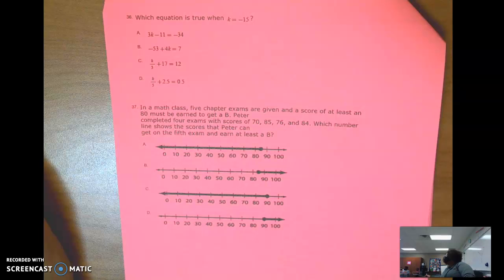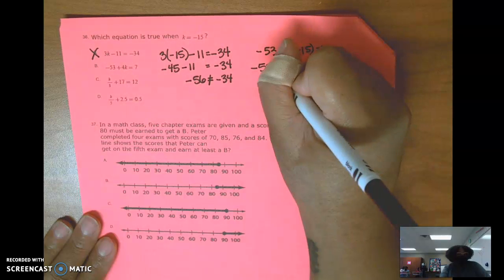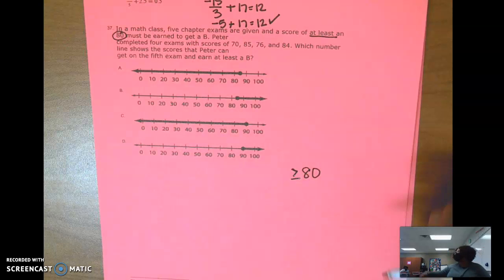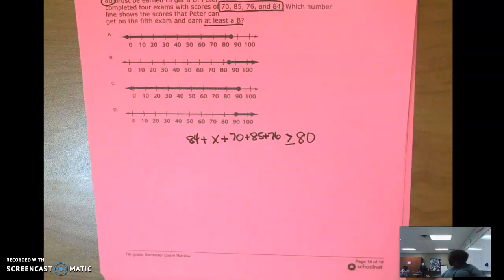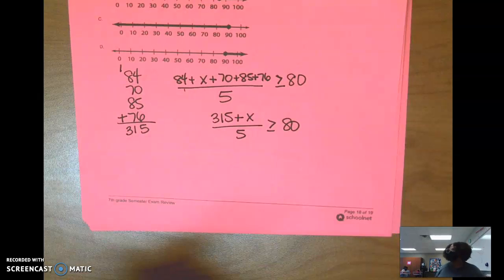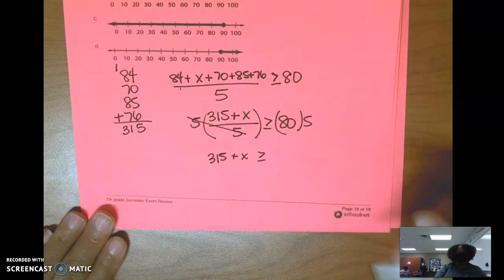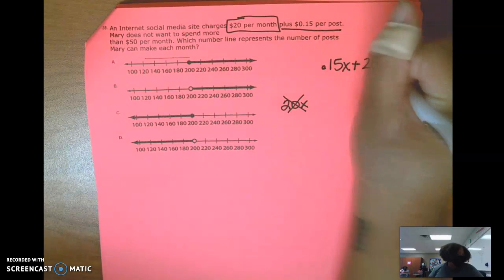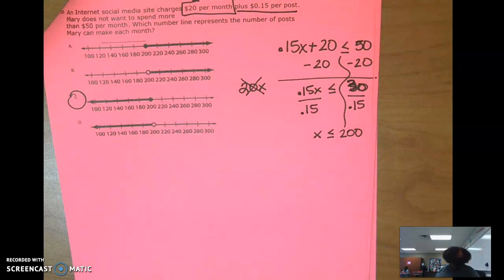Semester Exam Review Part 3